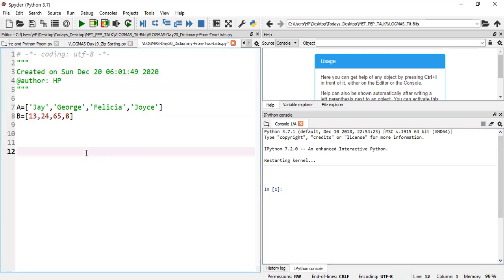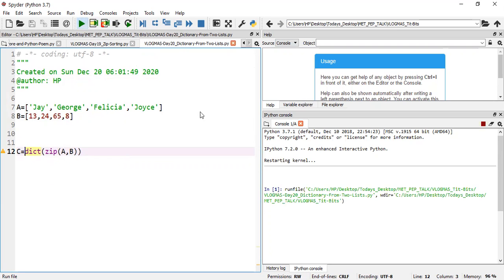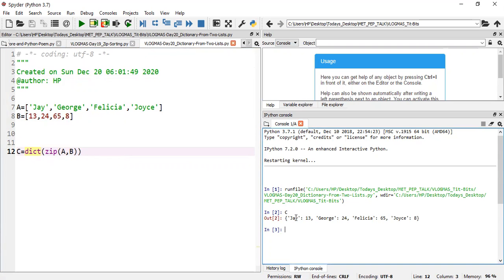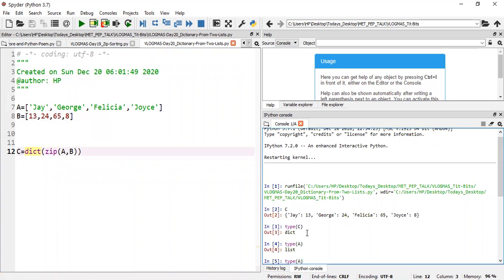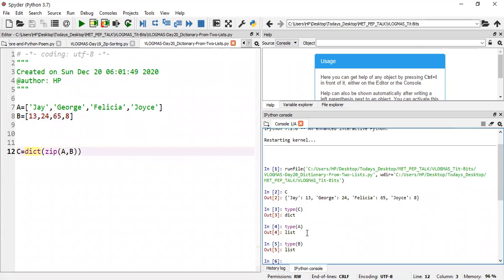Day20 VLOGMAS Python Create Dictionnary From Two Lists